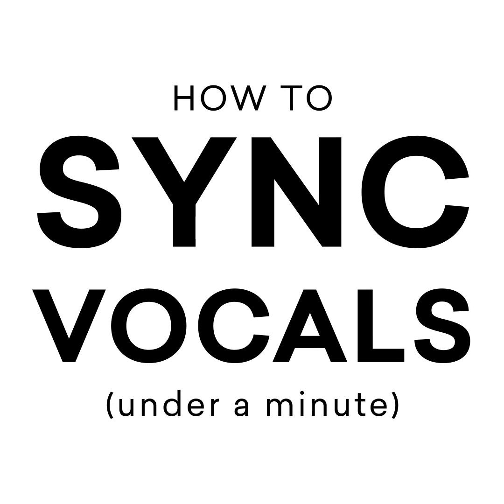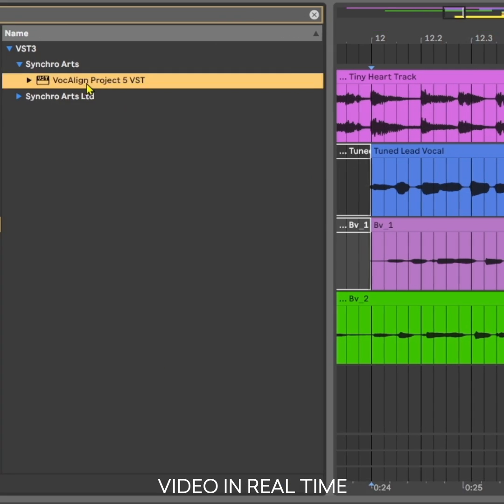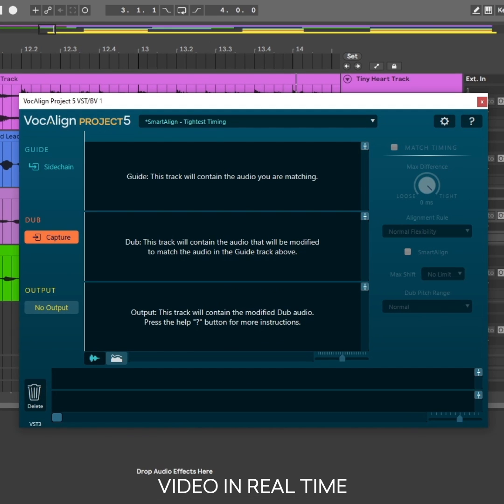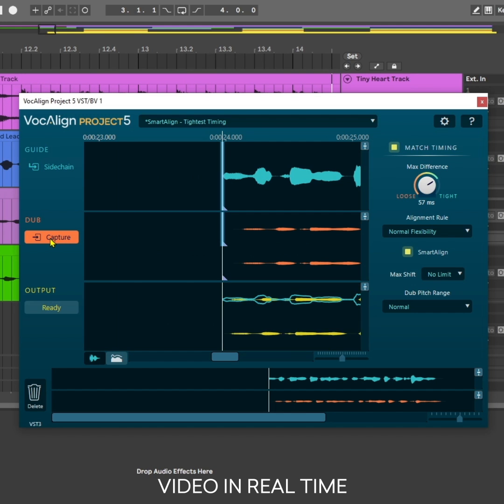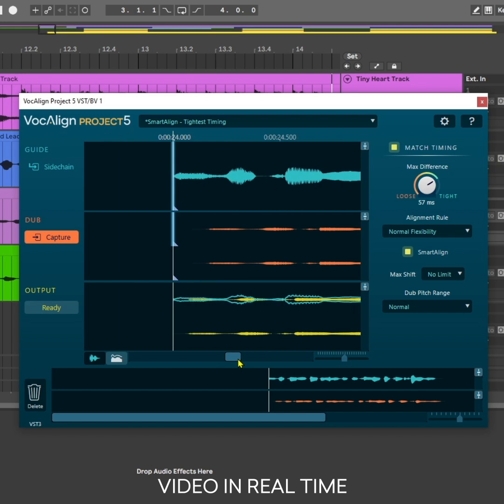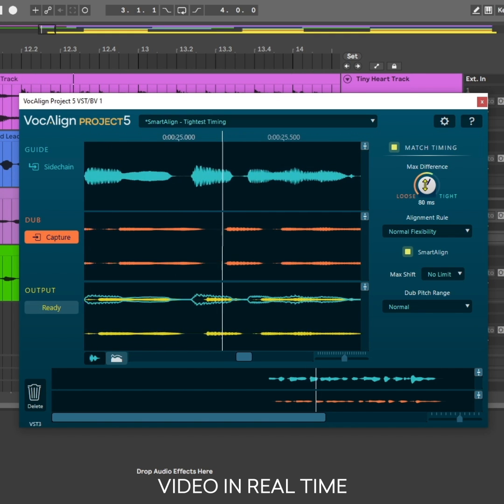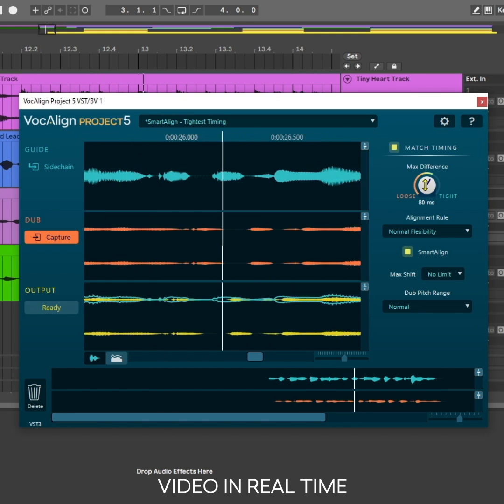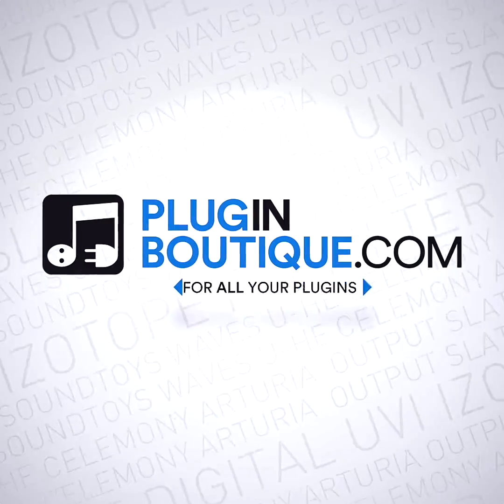Sync Your Background Vocals in 60 Seconds | VocAlign Project 5 by Synchro Arts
In this video tutorial, Joshua Casper shows you what's new in VocAlign Project 5 VST Plugin by Synchro Arts and review the key features along the way.

Other VocAlign Videos

VocAlign Project 5 - The World's #1 Audio Alignment Plugin

The industry-standard plugin for aligning audio, VocAlign Project 5 takes two separate vocal performances and effortlessly aligns their timing in seconds. Don't waste your time manually tightening vocals, VocAlign saves hours of tedious editing so you can focus on what's important, being creative and hitting deadlines.

Get Tight Vocals Fast

Whatever the musical genre, VocAlign is the must-have plugin for working with stacked vocals, bringing your performances together so they sound clean and focused. Also if you’re working in audio post-production VocAlign is an essential tool for ADR, enabling dialogue to be instantly replaced.

Using VocAlign with your DAW is simple. Just capture a 'Guide' signal with the right timing, capture a 'Dub' signal to be aligned to the guide, VocAlign performs the alignment and a new aligned Dub is generated and returned to your DAW.

Latest Audio Alignment Technology

VocAlign Project 5 boasts Synchro Arts very latest alignment algorithms from their award-winning flagship software, Revoice Pro. This means you can align longer and more complex vocal sections in seconds with unprecedented accuracy and ease, potentially saving hours of your time that can be spent on more creative tasks.

Tightness Control

For complete creative freedom, VocAlign Project 5 features a new tightness control so you decide how much alignment you want to apply to your vocals. If super-tight isn’t sounding right, then just loosen the setting in VocAlign Project 5 and more of the original double or harmony performance will be retained for a more natural result.

SmartAlign

VocAlign Project 5 features an all-new SmartAlign control so you can line up your vocals, without having to do anything!

Alignment Presets

Not sure which alignment settings to use? That’s no problem, VocAlign Project 5 includes a variety of carefully designed and well labelled presets covering all the most common alignment scenarios, just make your choice and start aligning. You can also tweak and create your own presets which can be saved to use again in the future.

Enhanced Waveform Displays

To enable fast and easy visual inspection of alignment results, Synchro Arts has added a new display in VocAlign Project 5. The new waveform view shows your audio just how it would appear in your DAW and allows easy comparison between your guide and output signals.

Fully Resizable GUI

Synchro Arts understands your screen real estate is valuable so once you have decided on your settings, VocAlign Project 5 can be reduced to down to a compact size just showing the key controls for operation. With a completely resizable GUI, VocAlign Project 5 can be as big or as small as you need to be, depending on which controls you need to see.

Full ARA2 Integration With Compatible DAWs

ARA or Audio Random Access is a revolutionary audio plug-in extension that enables unprecedented instant communication between ARA-enabled plug-ins and DAWs. The huge time-saving benefit for VocAlign users is that real-time audio capture is no longer necessary as audio files can be instantly captured, updated and returned to your DAW.

Features
Instantly Match Timing of Two or More Signals.
Great for Vocals, Instruments and Sound Effects.
Includes the Revoice Pro Alignment Algorithm.
Tightness Control.
SmartAlign Intelligent Processing.
Align Mulitple Tracks (ARA2 Hosts Only).
Alignment Presets.
Enhanced Waveform Display.
Two activations are included with each license.
All iLok Copy Protection options supported (no iLok USB dongle needed).
Full ARA2 (Audio Random Access) support for enhanced workflow with compatible DAWs.